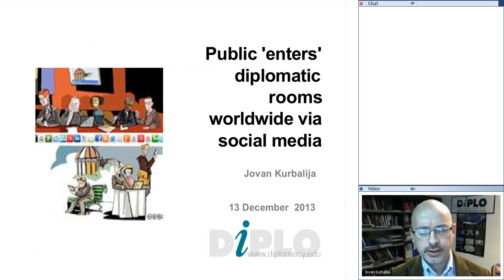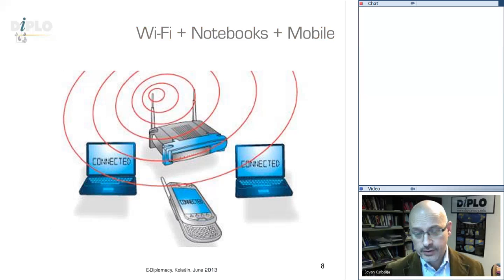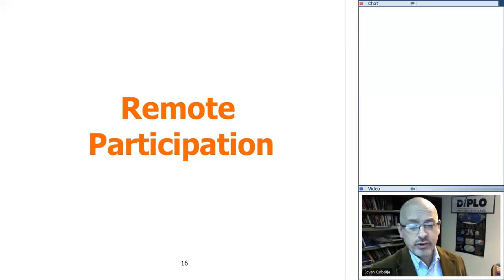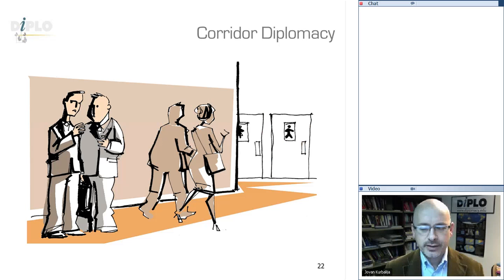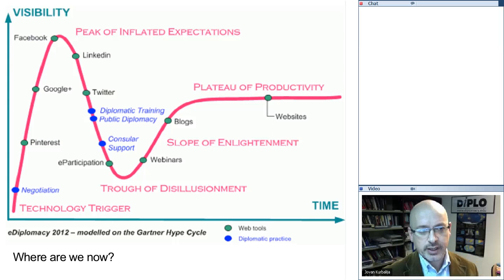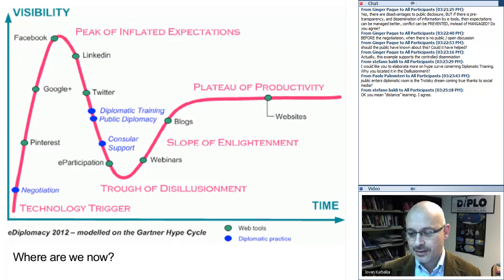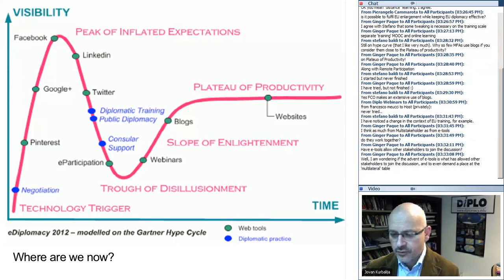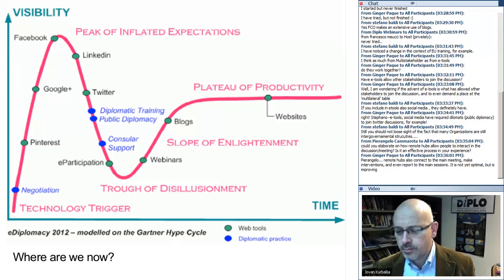12/12 Public 'enters' diplomatic rooms worldwide via social media (History of Diplomacy)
This is a recording of the Advanced Diplomatic webinar: 'Public 'enters' diplomatic rooms worldwide via social media', held on December 13, 2013

Webinar by: Jovan Kurbalija

DiploFoundation

DiploFoundation, Webinar, diplomacy, Italy, socialmedia, AdvancedWebinar